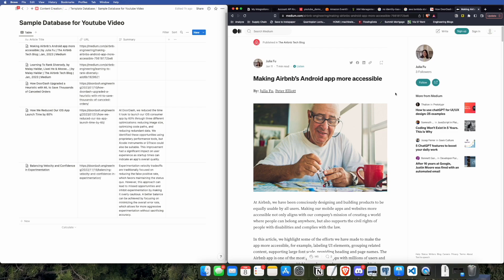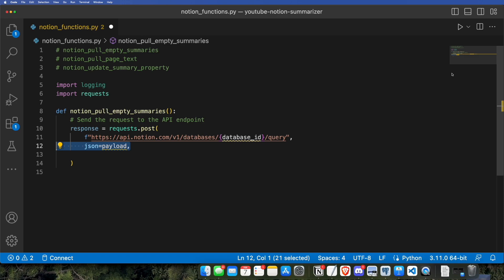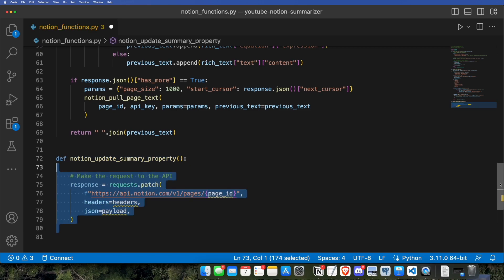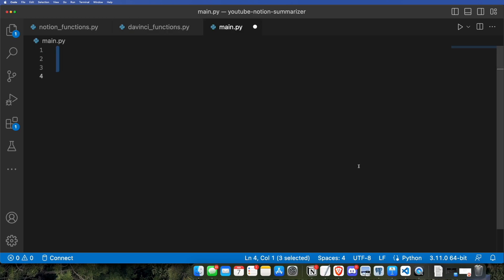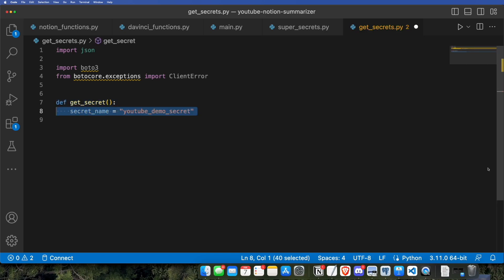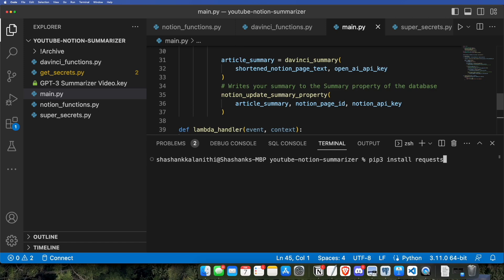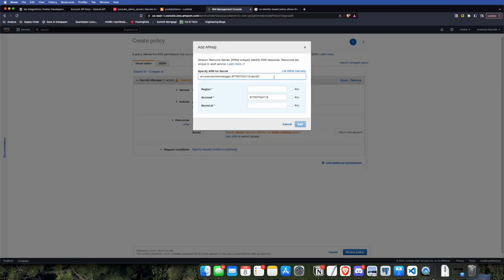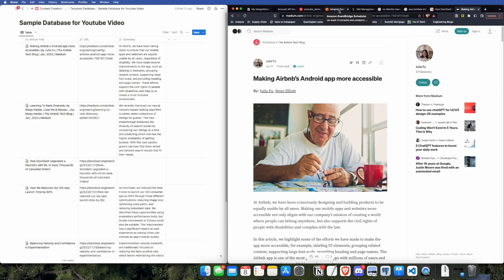Using Code and GPT-3 to Learn Faster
Today we'll write some simple code to link Notion to GPT-3 to summarize articles in Notion so that we can quickly determine if an article is worth our time to read.

MX Master 3
LG 35in Curved Monitor
USB-C Hub
MacBook Pro Retina 16 Inch